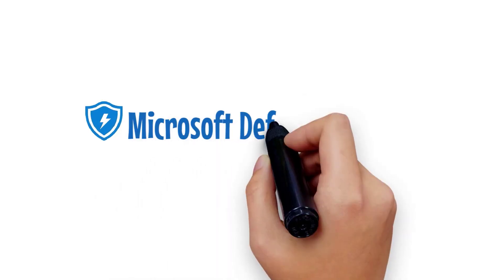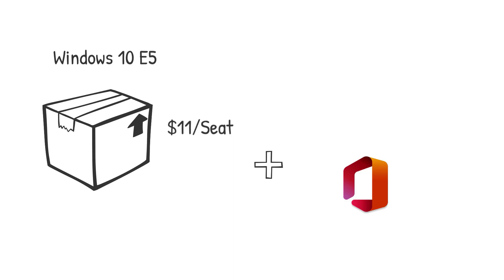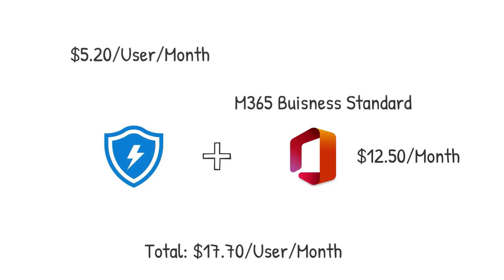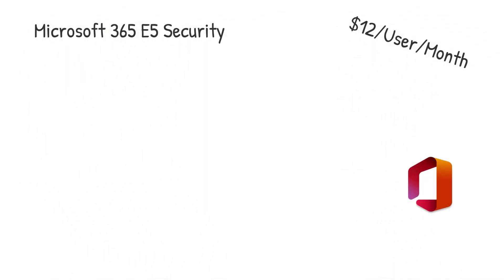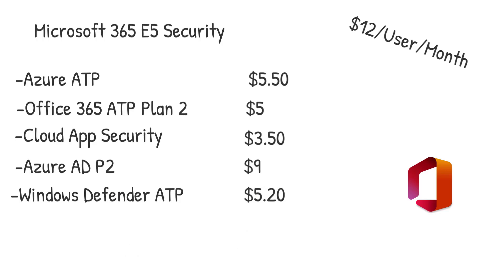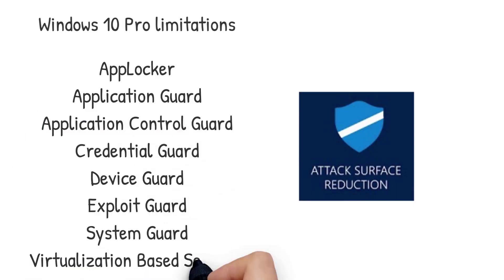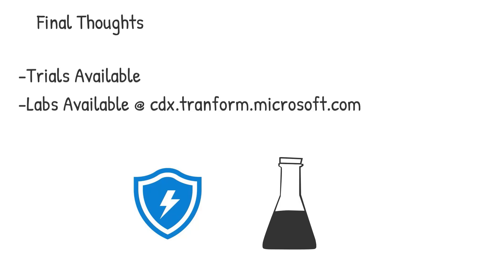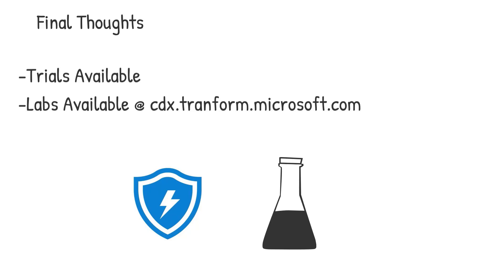Microsoft Defender ATP Plans and Pricing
In this video, I talk about what licenses come with MDATP and how you can bundle it to other business plans with the standalone offer now part of the CSP program.